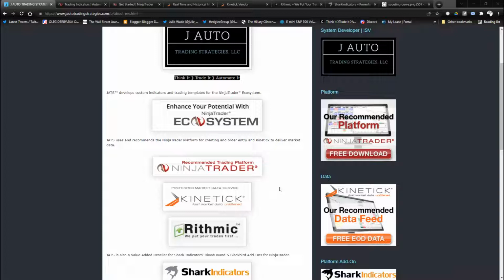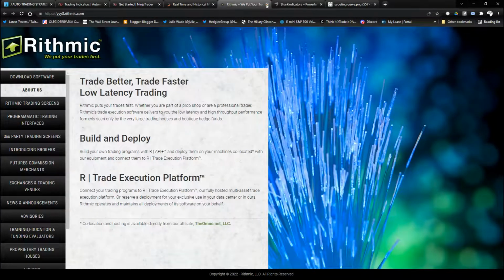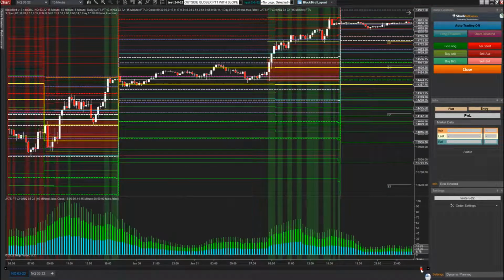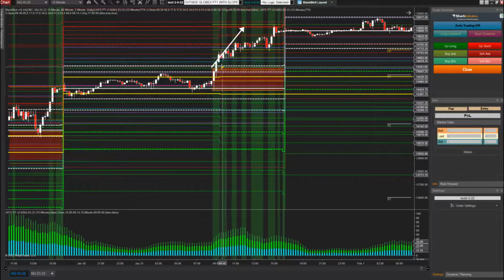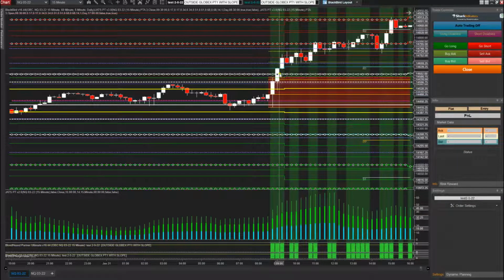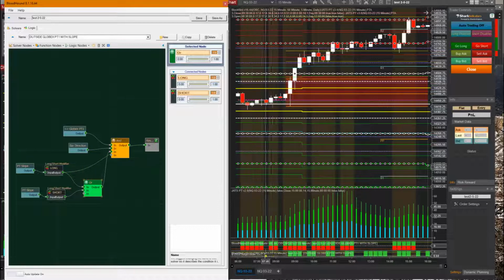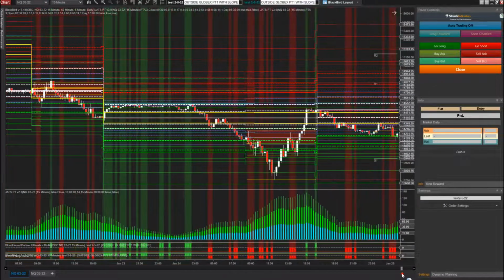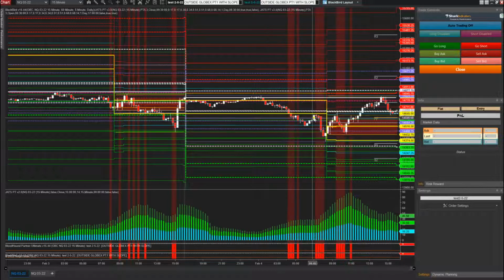ABOUT JATS TRADING INDICATORS AND TEMPLATES FOR NINJATRADER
This video is an introduction to JATS custom proprietary indicators and trading templates for the NinjaTrader ecosystem.  A quick demonstration shows how to develop a simple trading strategy using the JATS PT Indicator using Shark Indicators BloodHound Ultimate add-on and Blackbird strategy design platform to complete the algorithm using JATS PT dynamic range calculations during custom time frame.

RISK DISCLOSURE